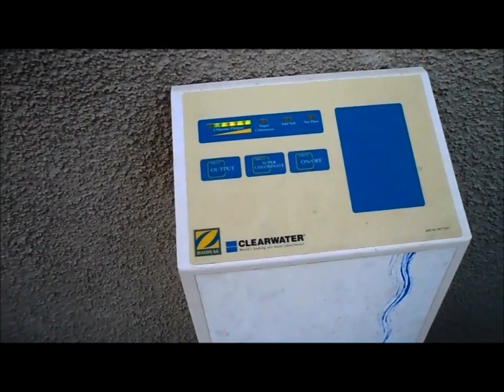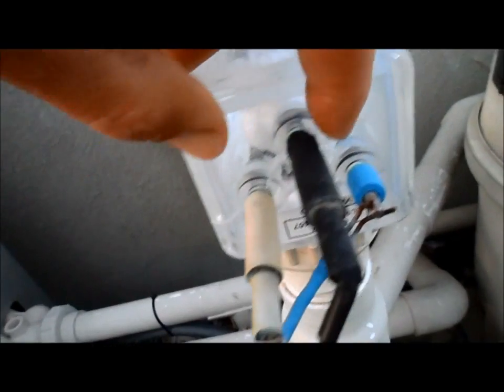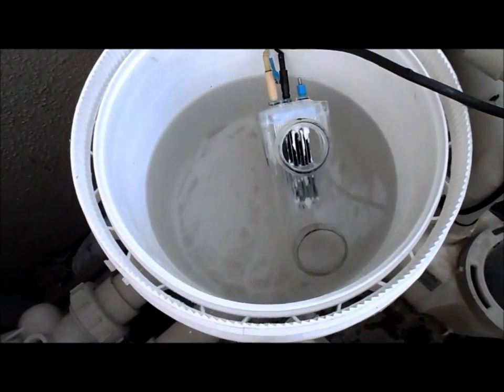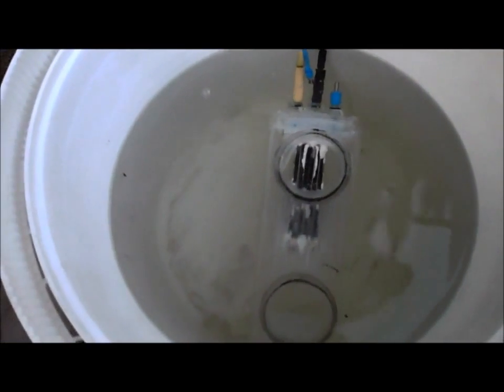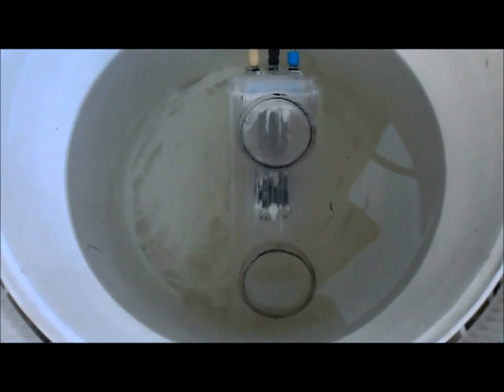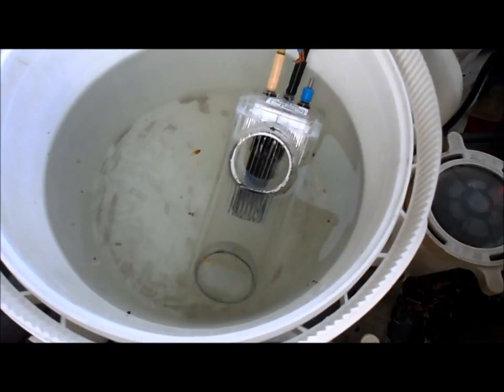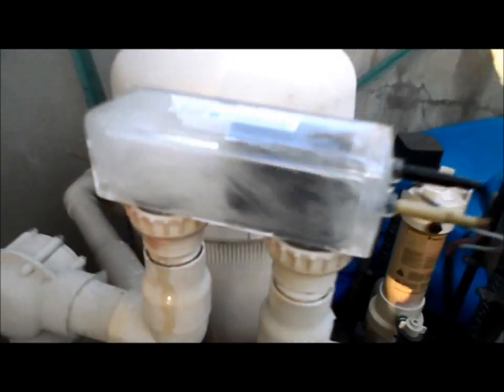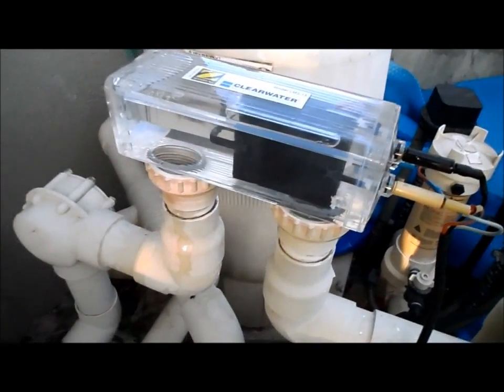Cleaning a Zodiac Clearwater Salt Cell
Zodiac Salt cell: You are watching it now.

NOTES:
This system is very reliable and this unit is 8 years old with a 3 year old salt cell. They tend to crack from the sun and water pressure around the area where the 3 plugs are. Other then that it is a very good system. It holds it salinity well and is good for a 20,000 gallon or smaller pool.